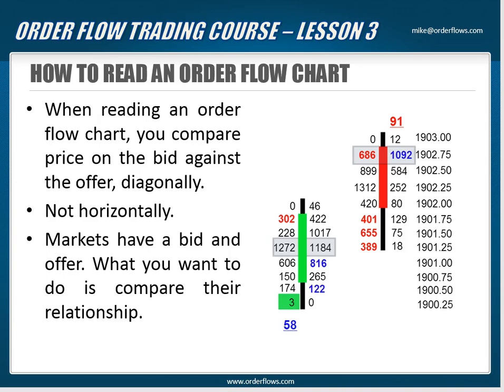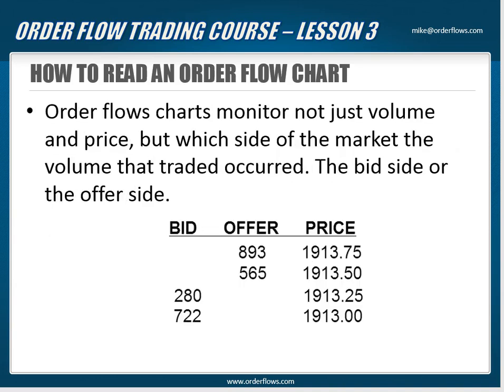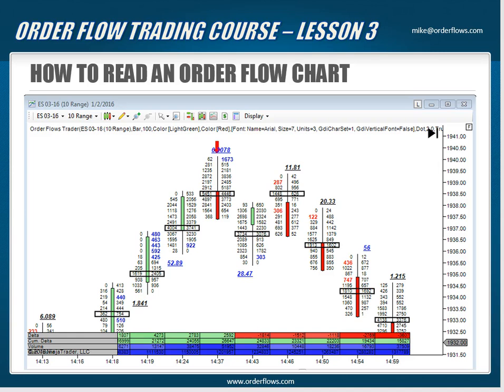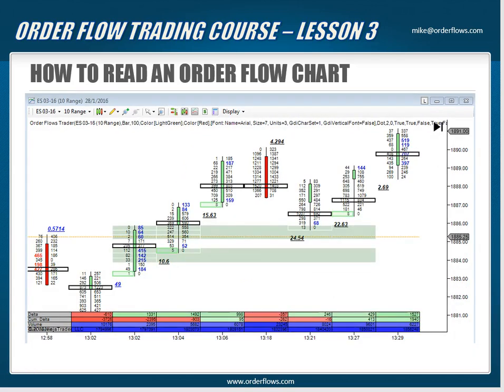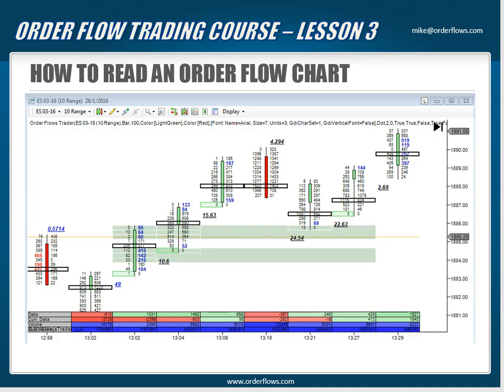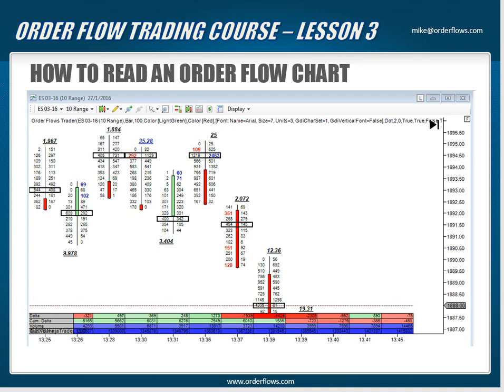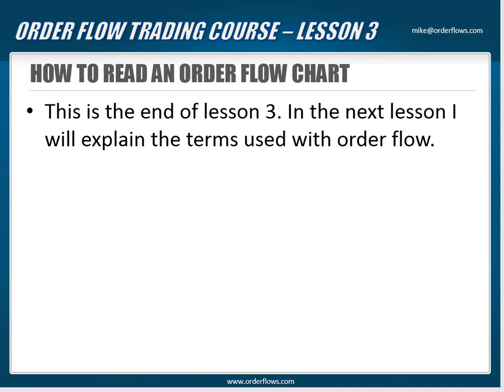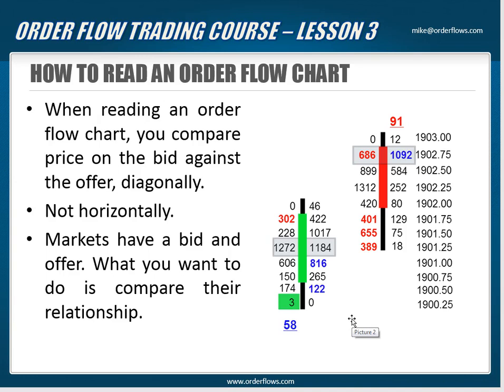درس OFTC الثالث: كيفية قراءة مخططات تدفق الطلبات